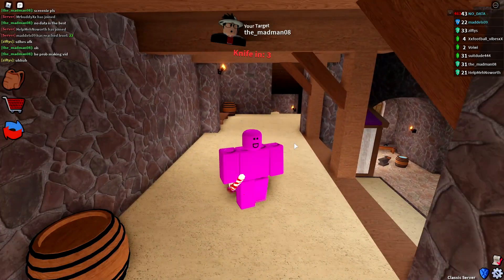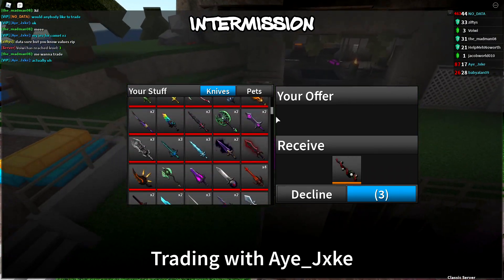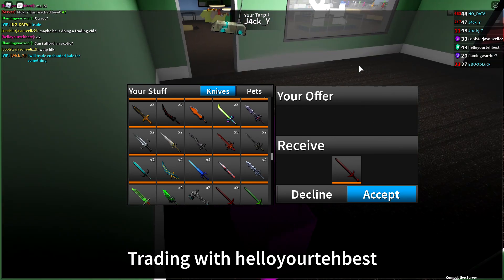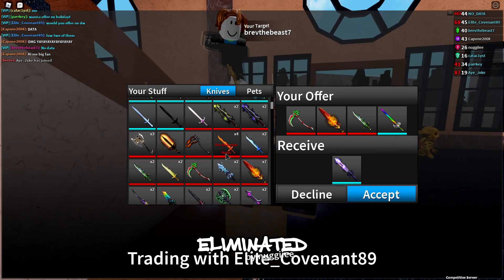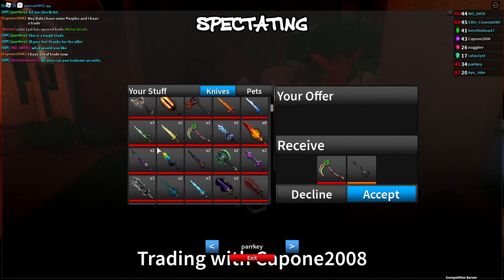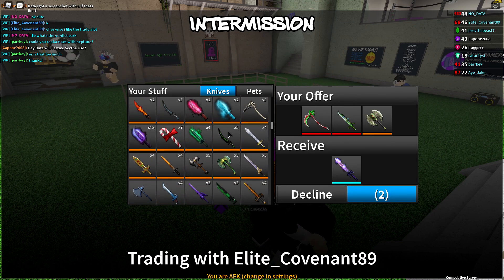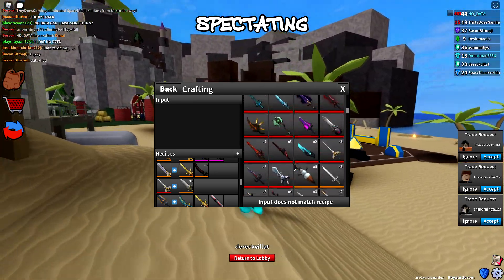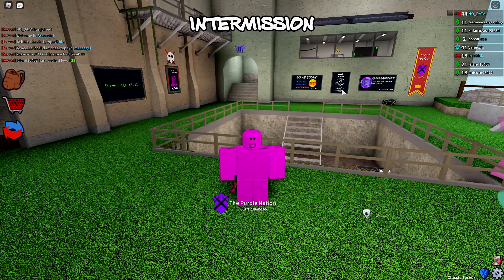HOW TO GET AMAZING TRADES!!! (ROBLOX ASSASSIN)